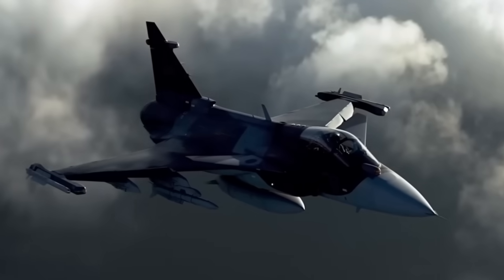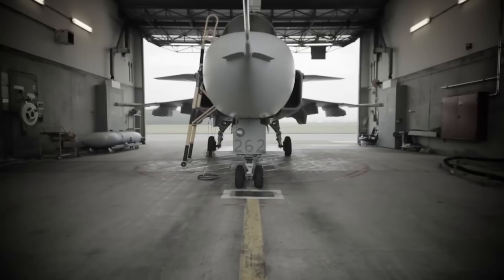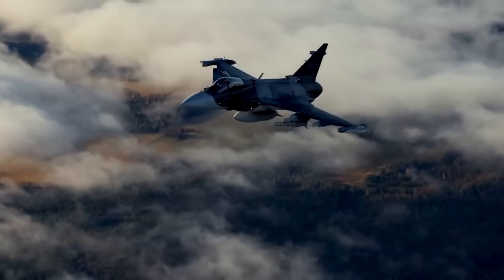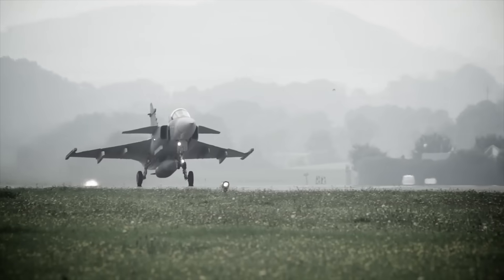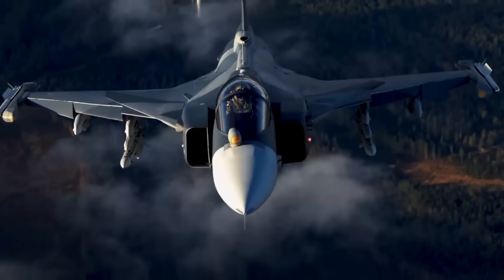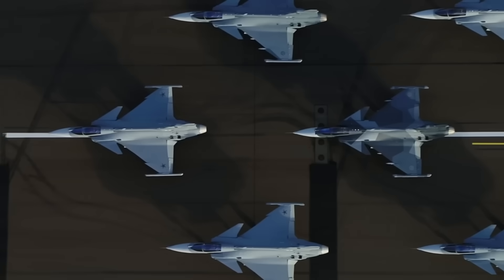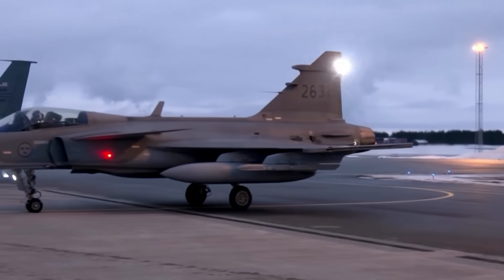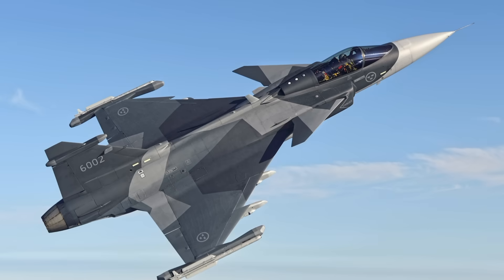How Rolls-Royce Turned the Gripen E Into a Pentagon Nightmare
The Gripen E was already one of the most advanced, cost-efficient, and intelligent fighter jets in the world — but now, with a Rolls-Royce engine upgrade, it has become a direct threat to the Pentagon’s multibillion-dollar F-35 program.

In this video, we explore:
✅ How Rolls-Royce improved the Gripen E’s thrust, range, cooling & IR signature
✅ Why these upgrades shock the U.S. defense industry
✅ How the Gripen E now challenges the F-35 in global sales
✅ The geopolitical impact of a powerful, non-U.S. fighter jet
✅ Why this upgrade just became Washington’s worst nightmare

Gripen E
Rolls Royce engine Gripen
Gripen E upgrade
Saab Gripen E 2025
Pentagon worried Gripen
F35 vs Gripen E
Gripen E engine
Rolls Royce F414
fighter jets comparison
Saab Gripen Rolls Royce
military aviation 2025
airpower documentary
Sweden fighter jet
Pentagon nightmare
F35 problems 2025